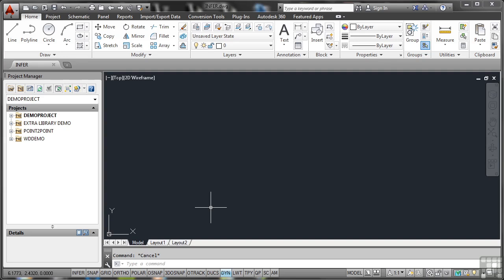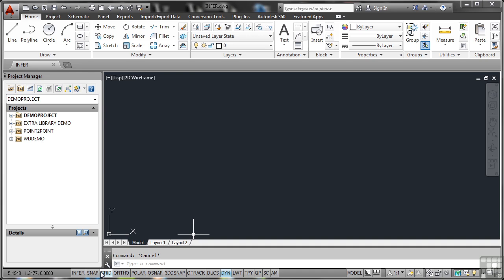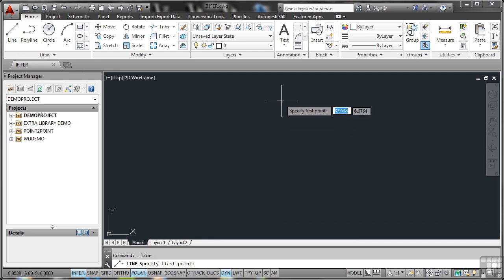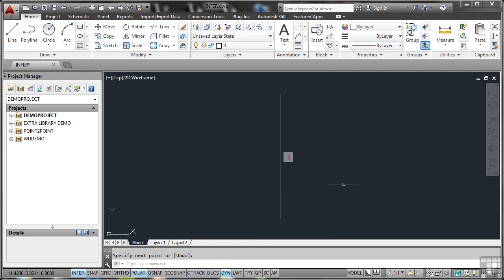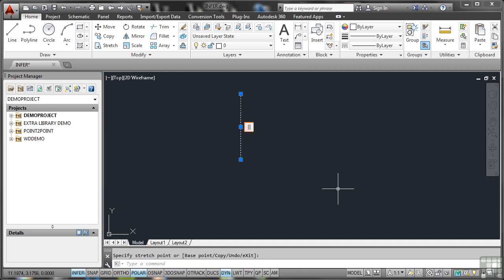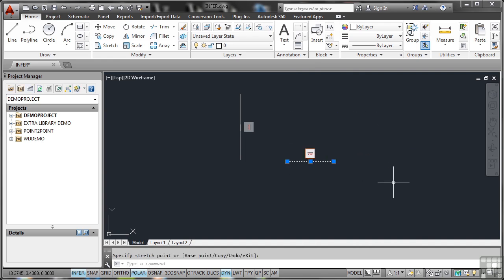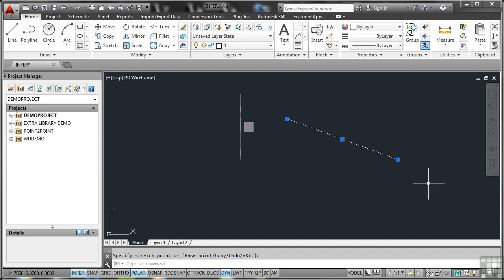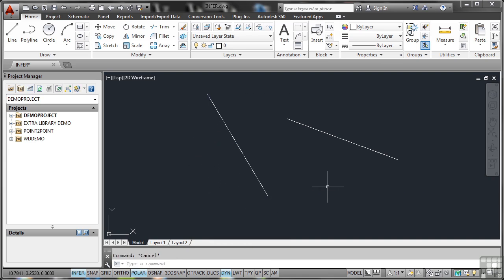AutoCAD Electrical part-13